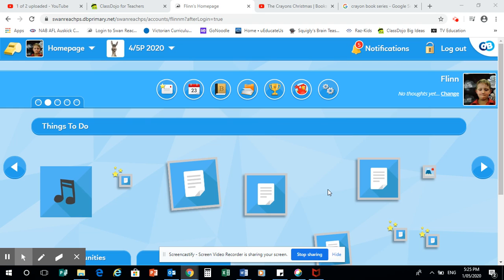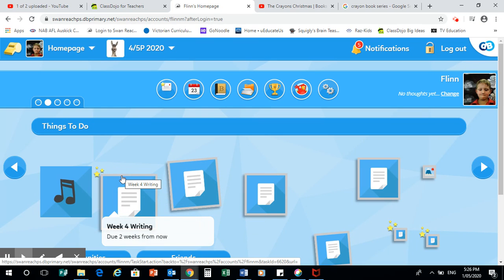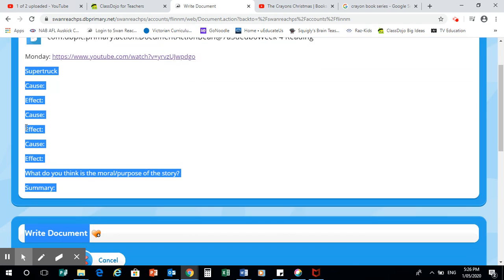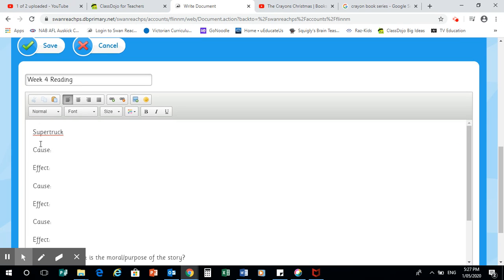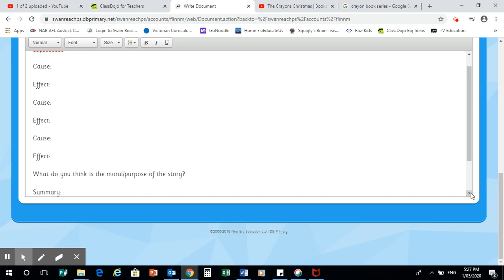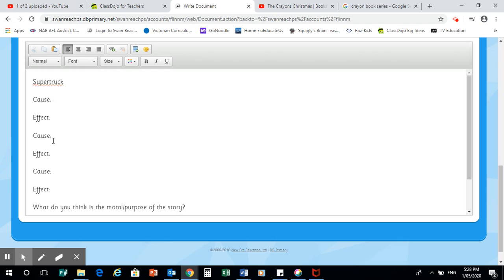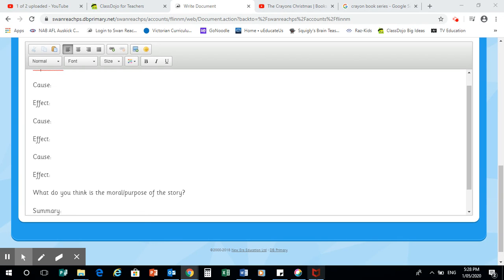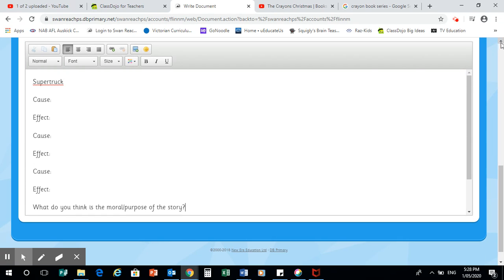Reading Week 4